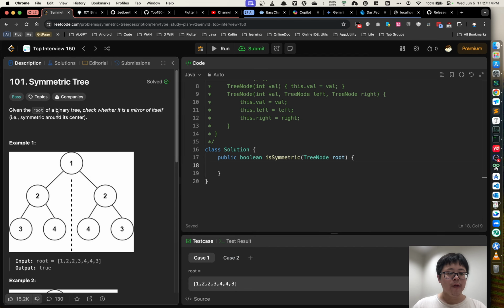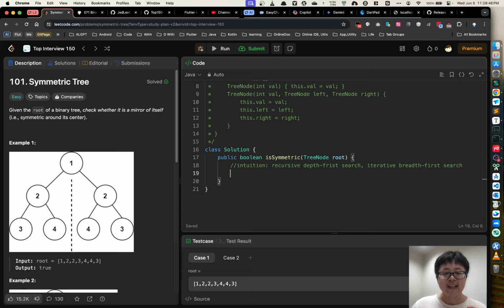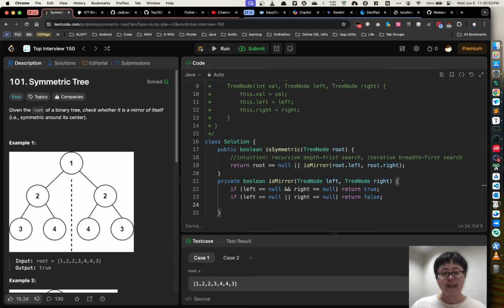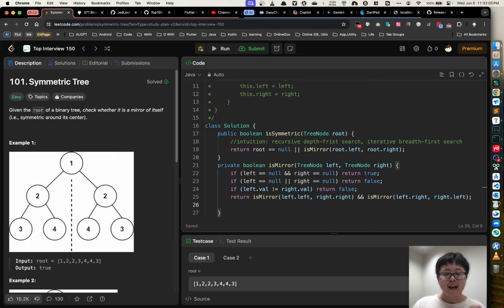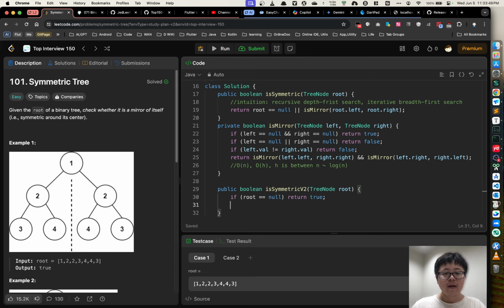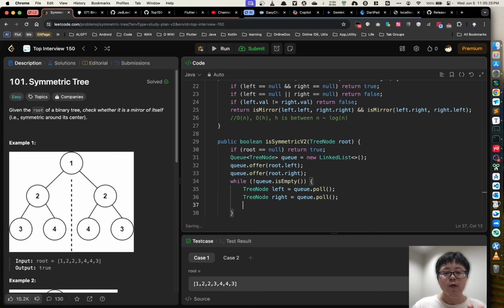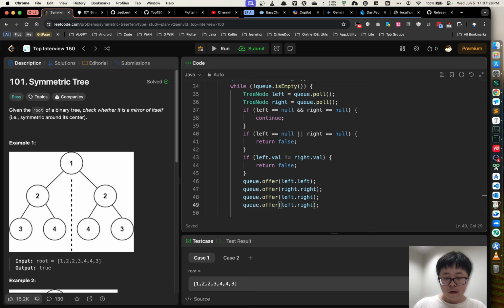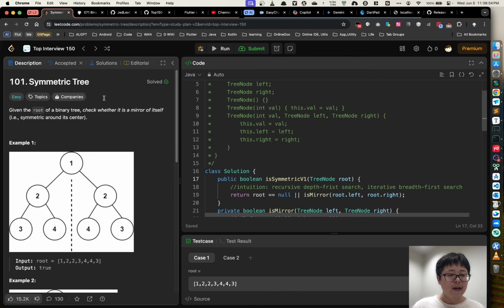LeetCode Quick Review Vlog: Problem 101 - Symmetric Tree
Hi, guys! I'm Jed, and welcome to my LeetCode review vlog where I tackle the 101st LeetCode problem, Symmetric Tree. I recently had a moment of inspiration and decided to document my journey of solving this LeetCode problem to enhance my problem-solving skills and oral expression. This video marks my early attempt at recording such content, and I appreciate your patience and support throughout this process. Thank you for joining me on this learning adventure!